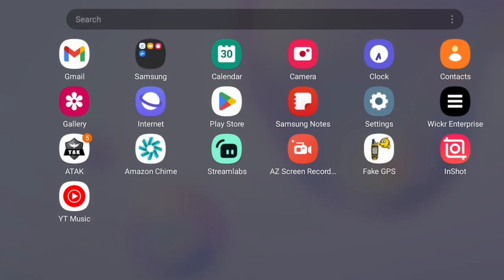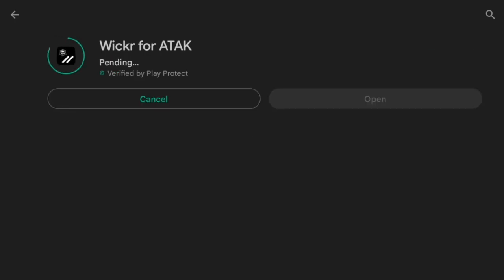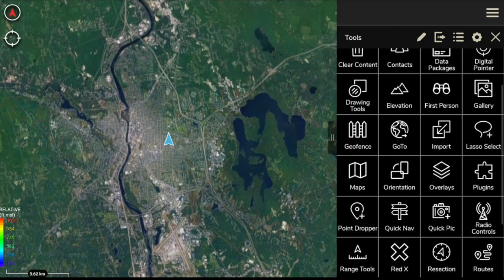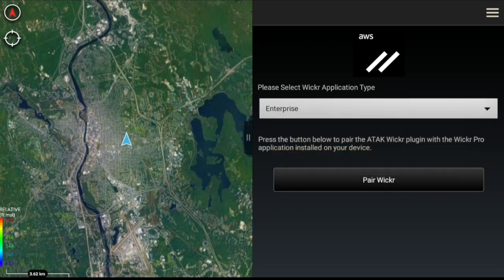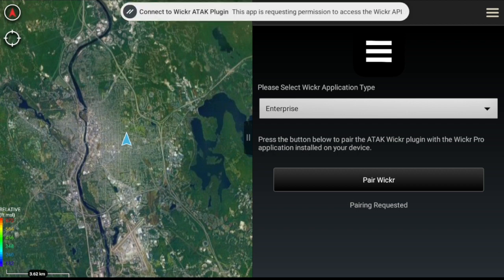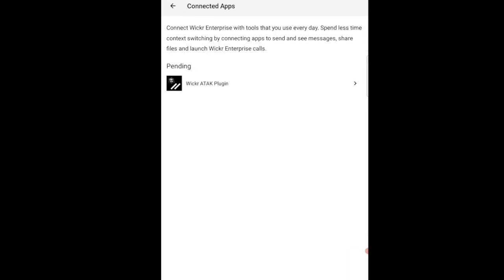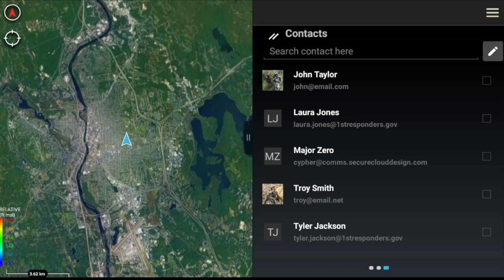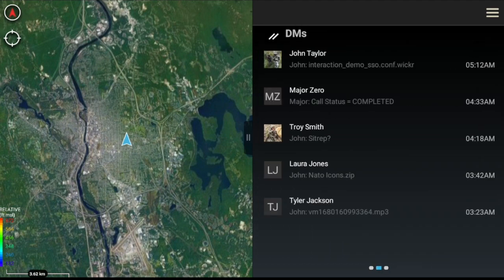Wickr ATAK Plugin | Install, Load & Pair (Google Play Store)